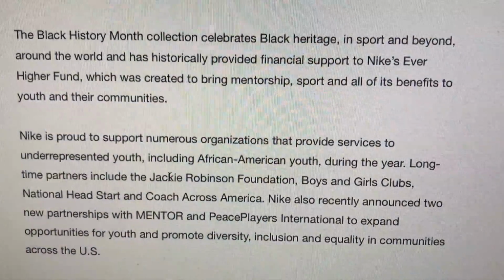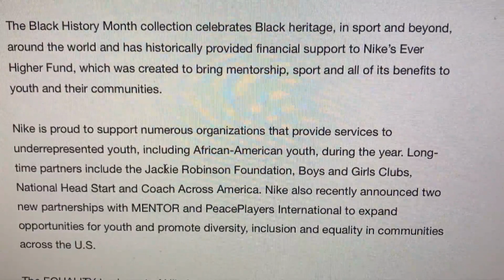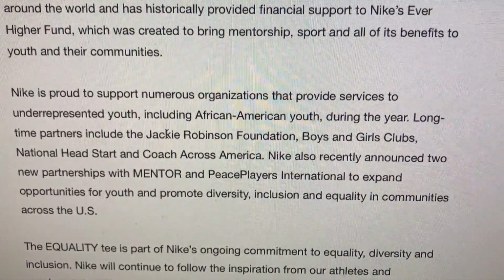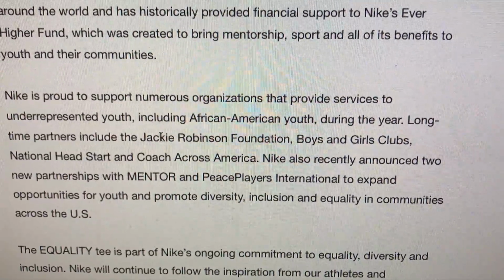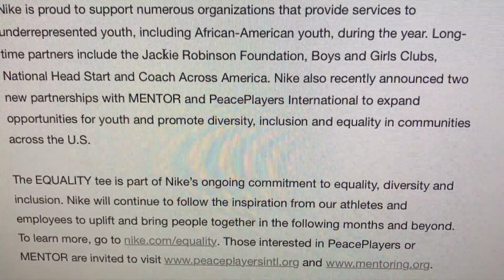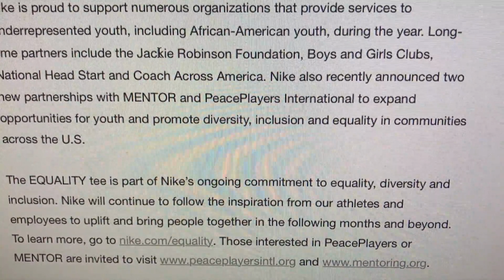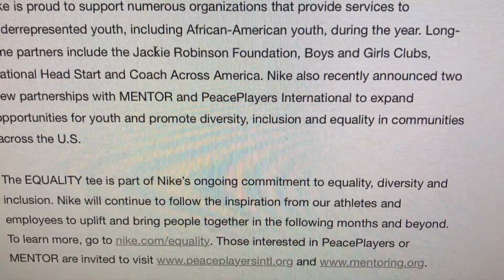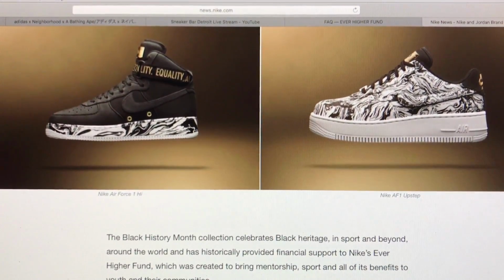Nike BHM Collection is taking advantage of my community! "I Got a Problem!"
Who is the BHM Collection Realy  Supporting & Celebrating?